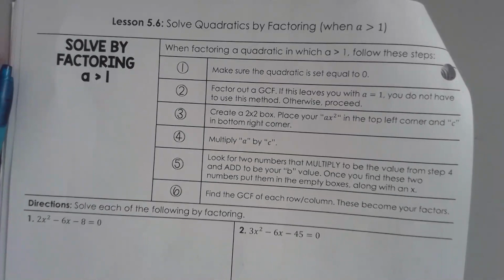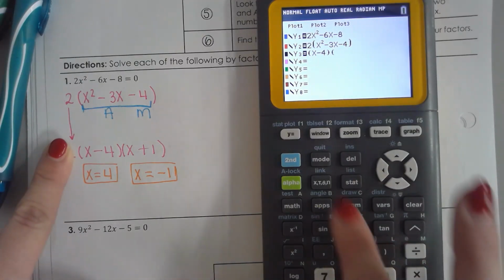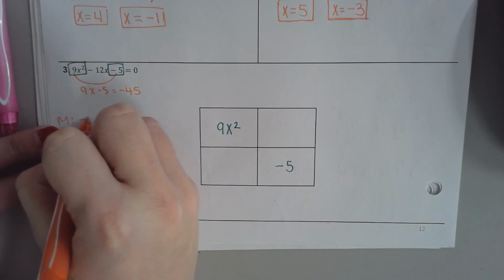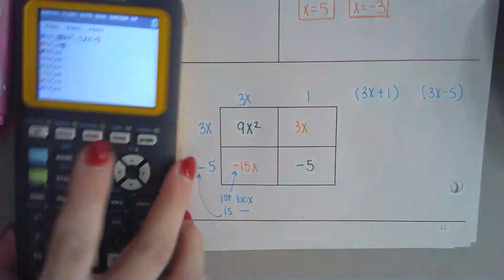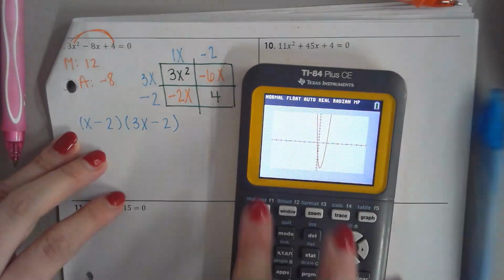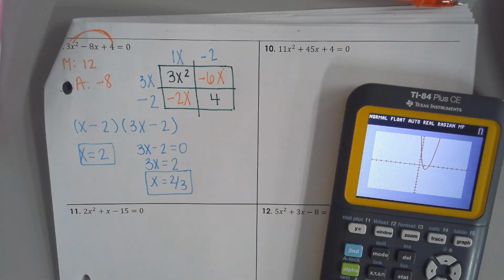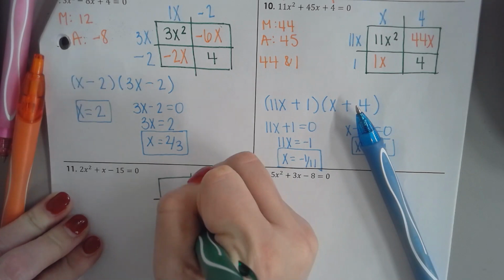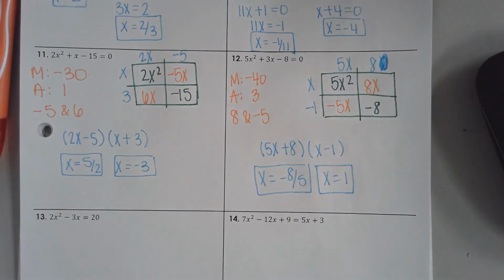Advanced Algebra 2 - 5.6 Solve by Factoring (a greater than 1)